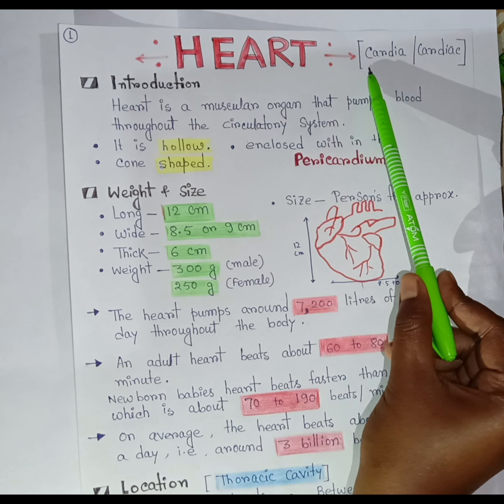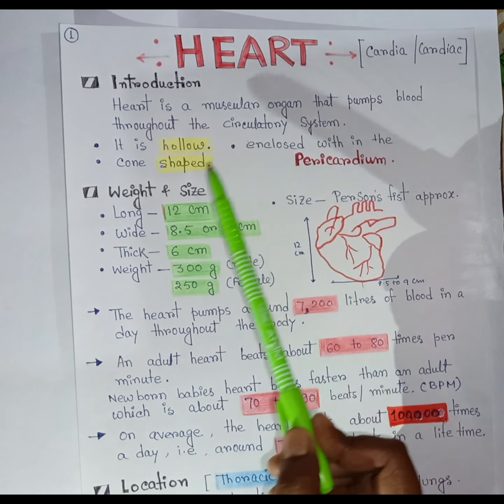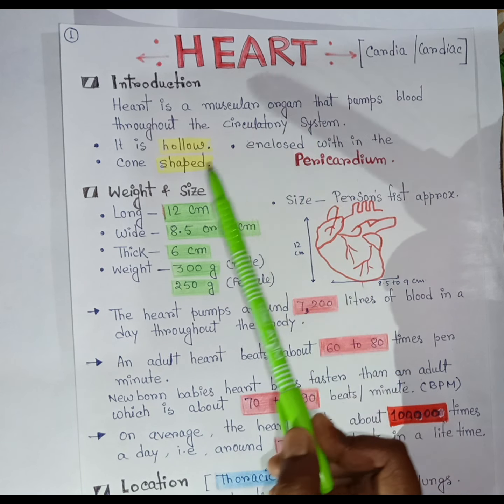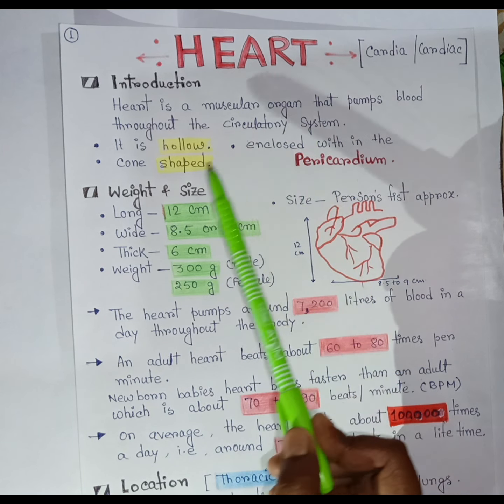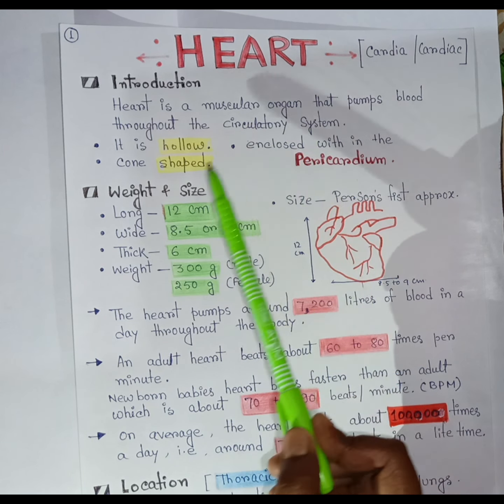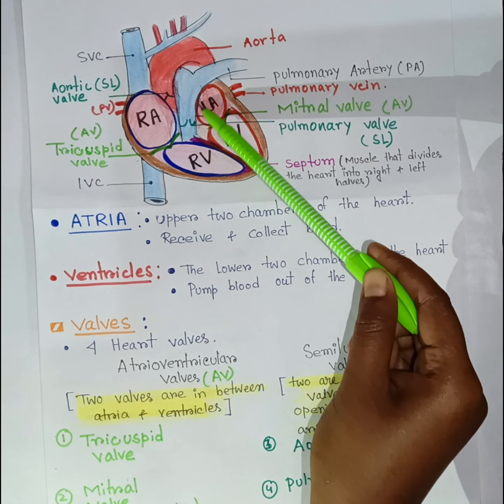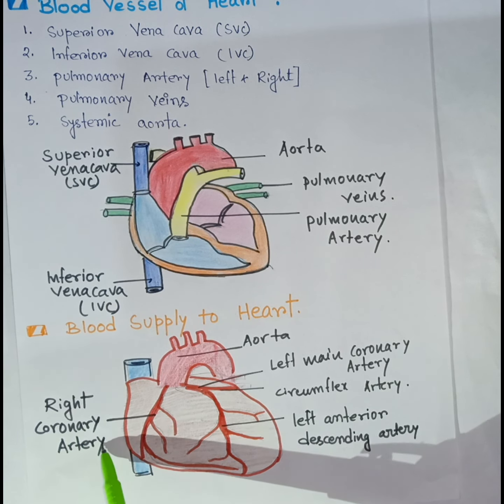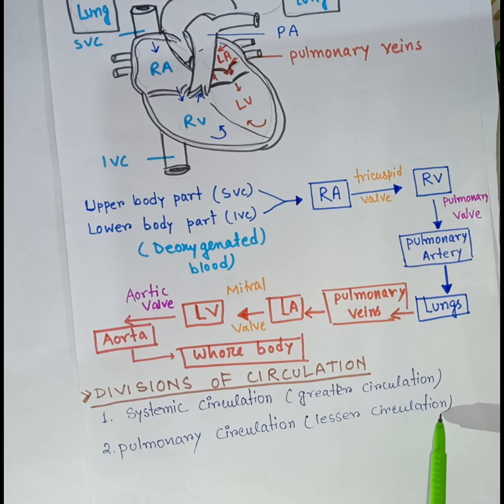Heart Anatomy & Physiology || Position || Layers || Chambers & Valves || Vessels || Blood flow 🫀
Understanding the Heart : Anatomy and Physiology Explained.

Join us for a thorough and engaging lecture on the anatomy and physiology of the heart—an organ at the center of human life. This video is perfect for students, healthcare professionals, or anyone interested in understanding the intricate workings of the heart. Here's what you'll learn:

Heart Anatomy & Physiology 🫀

• Basic introduction 🫀
• weight & Size
• Location
• Relations
• Postion of heart with respect to the vertebral column
• Function
• Layers
• Chambers
• Blood vessels
• Blood supply
• Blood flow